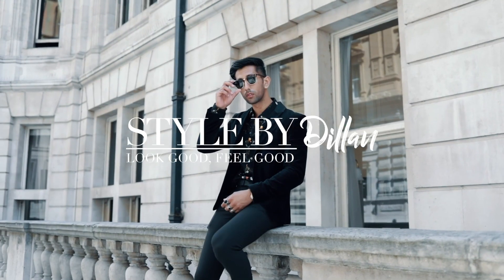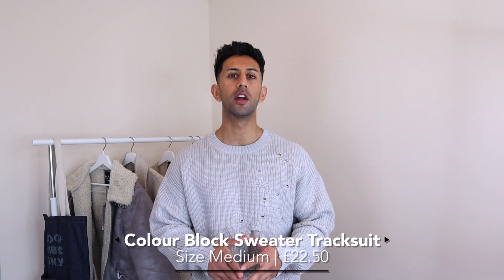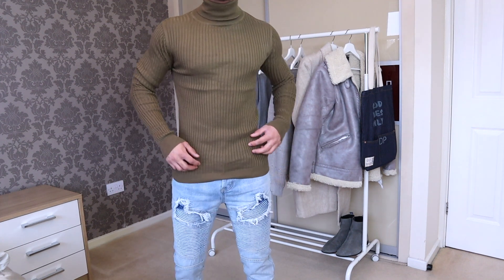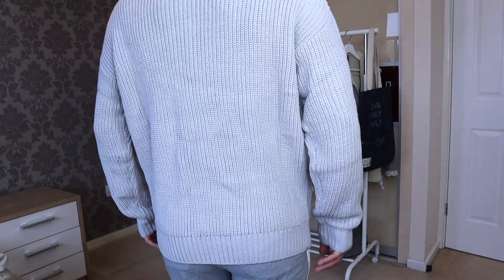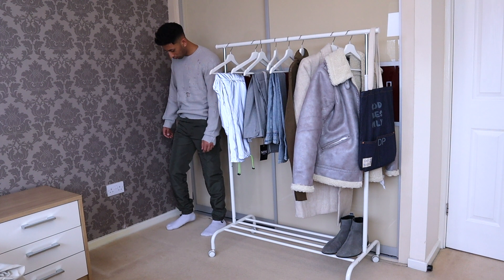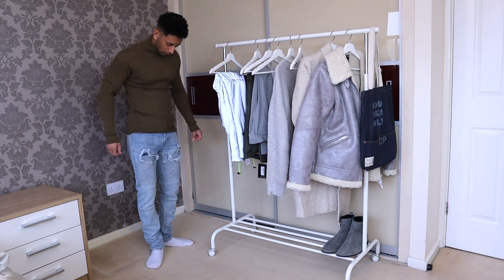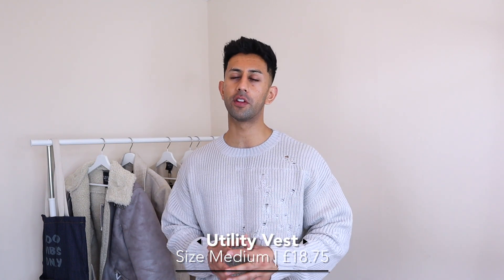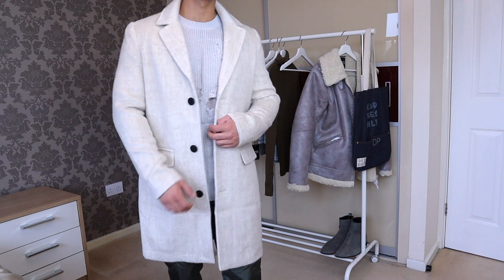Boohoo Haul | BoohooMAN Try On Haul | Fall Fashion Haul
What’s up, everyone! Back with another haul, this time from BoohooMAN. I ordered some new bits from BoohooMAN this week and wanted to put a haul together. I get asked about Boohoo as a brand so often, hopefully, this video will help you all get a bit more insight into the type of clothes and fit.

Which style is your favourite?

Clothing Links